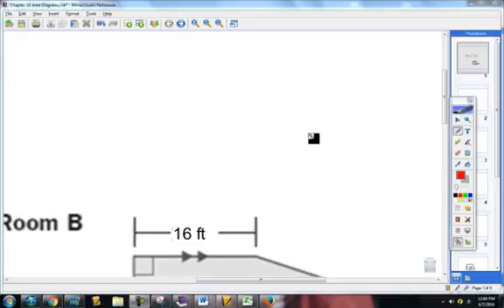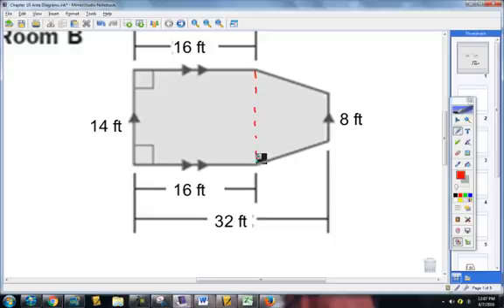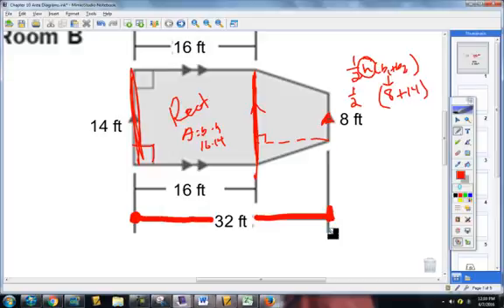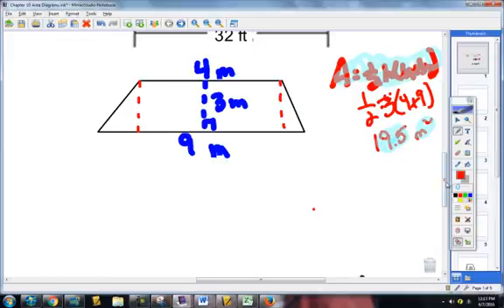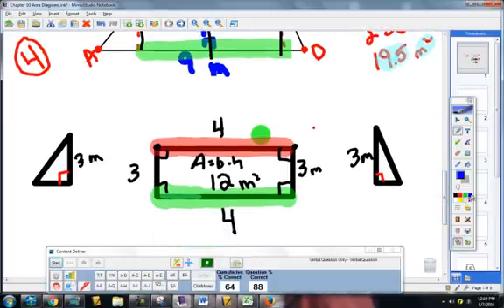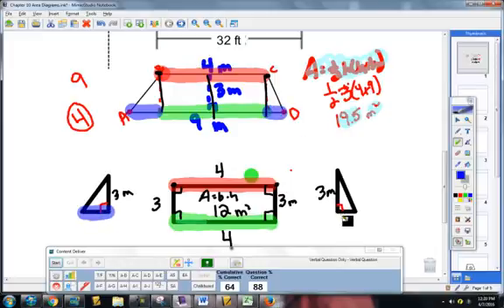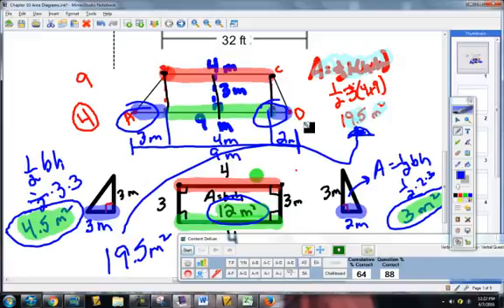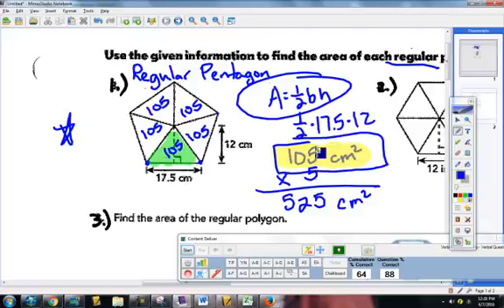Chapter 10 LT #4 and #5 Extra Review